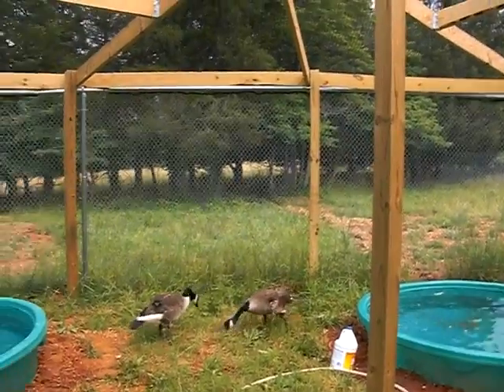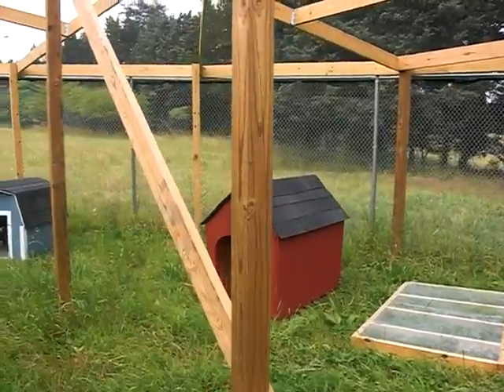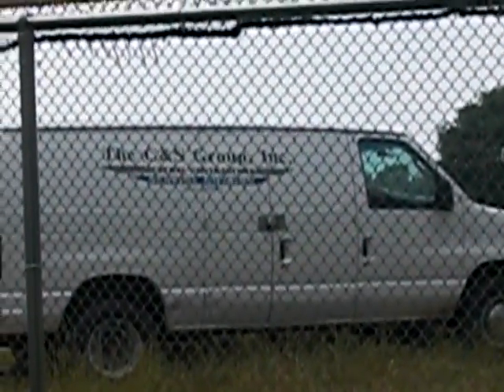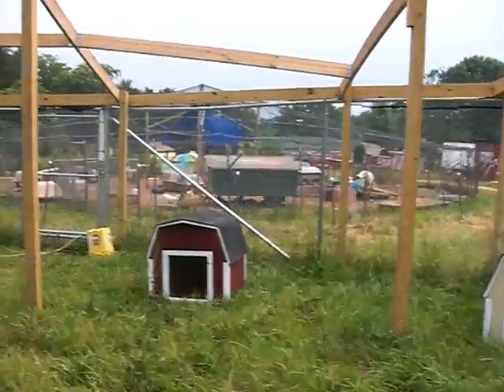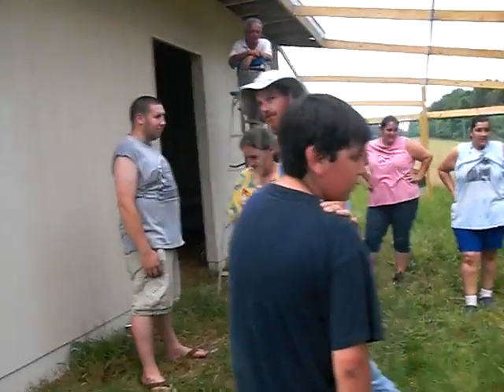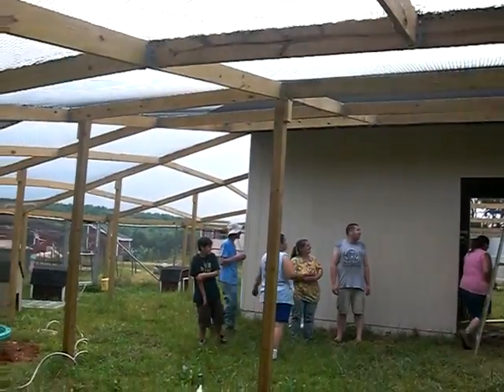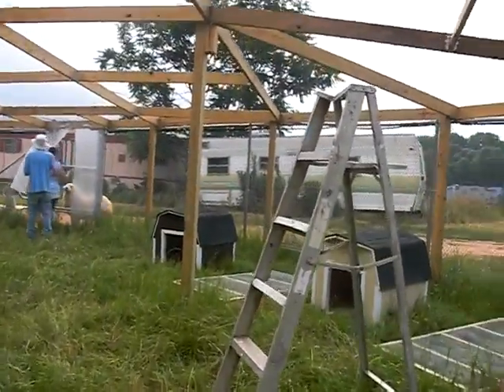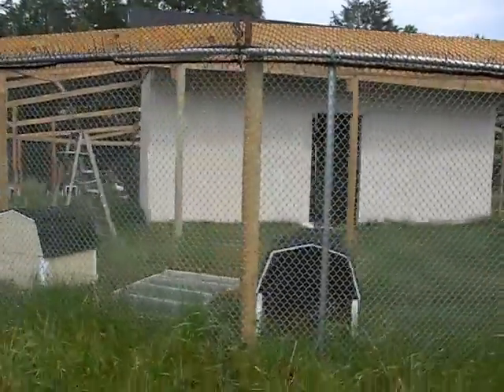Tour of our new Rabbit Rotunda II